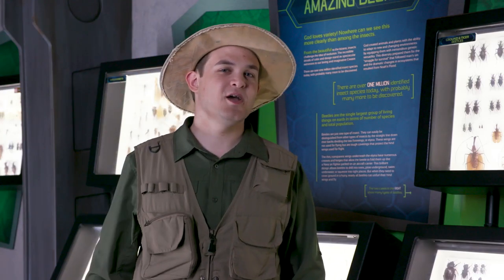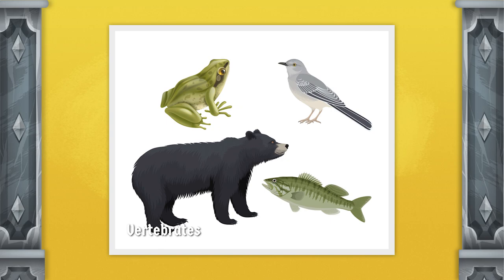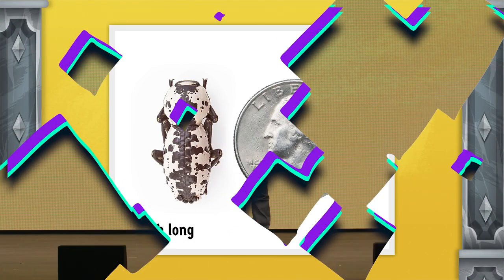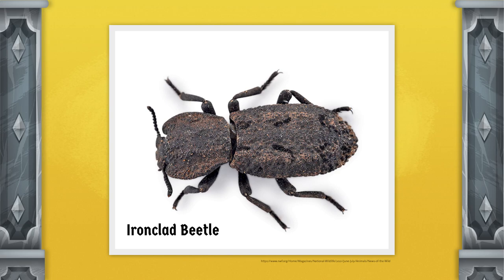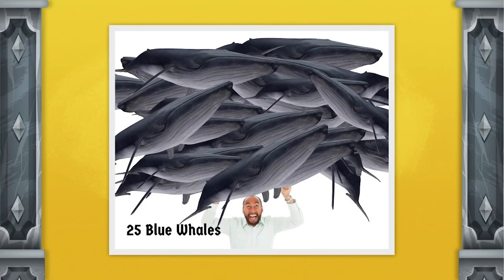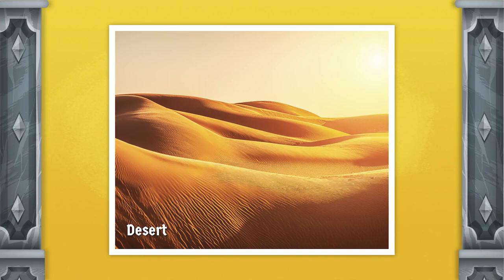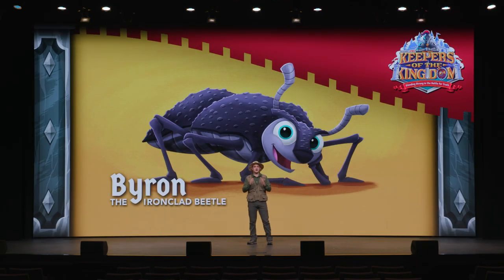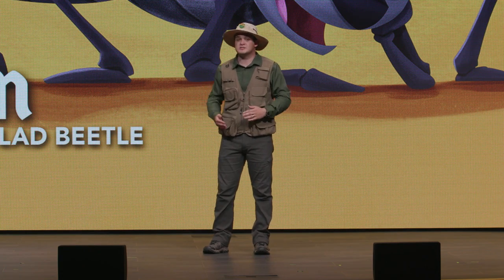The Ironclad Beetle! | Keepers of the Kingdom VBS: Day 4 Creature Feature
This is the Creature Feature video for day 4 of Keepers of the Kingdom VBS 2023—the ironclad beetle.

Learn more about Answers VBS and our 2023 theme, Keepers of the Kingdom,